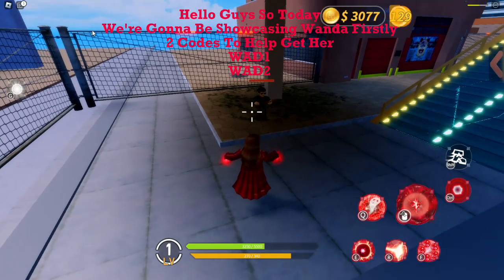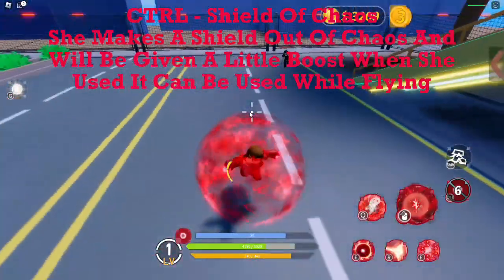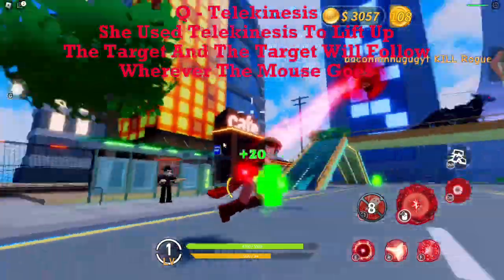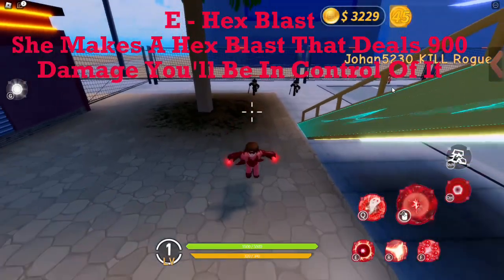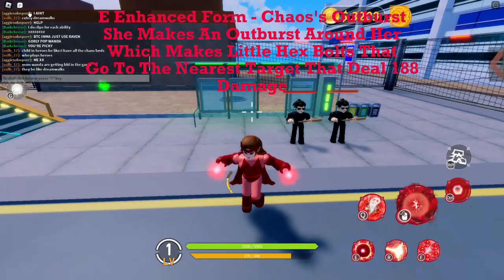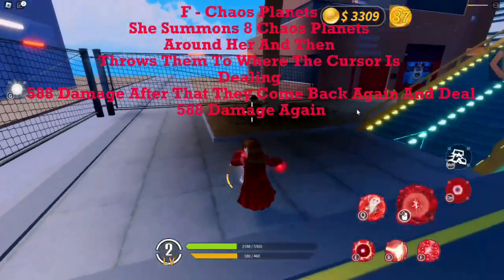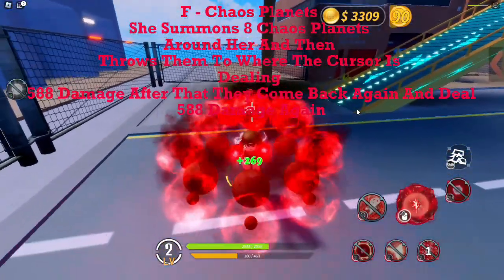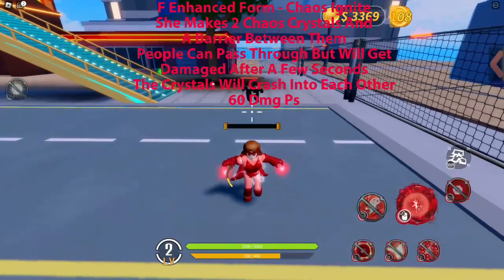WANDA MAXIMOFF SHOWCASE | Dimensional Fighters | Darkcheese